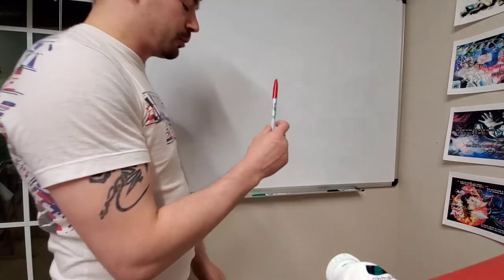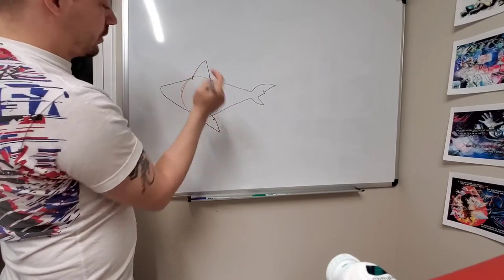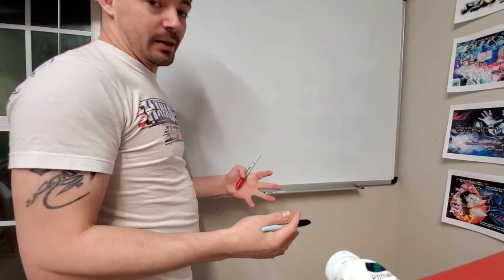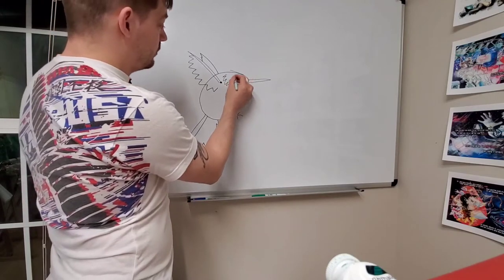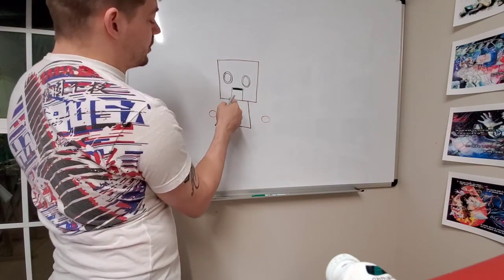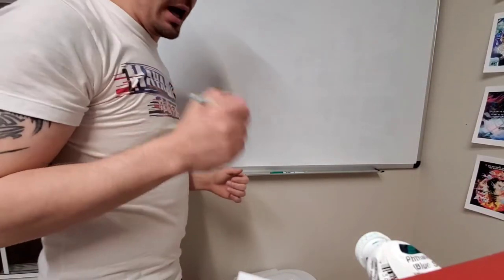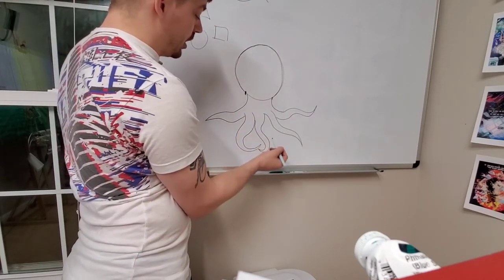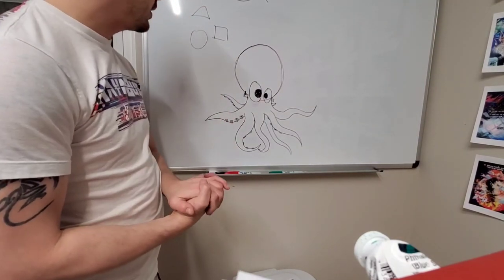KMAA Bonus Activities! Drawing with Basic Shapes with Master Chris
Master Chris teaches how to make a shark, a hummingbird, a robot, and an octopus using simple shapes! Post your results on the Facebook page.